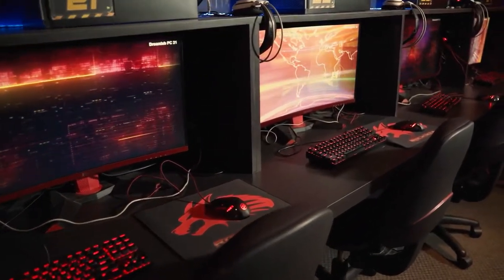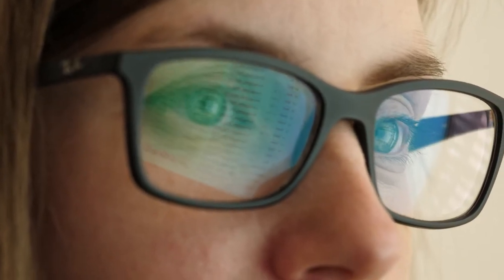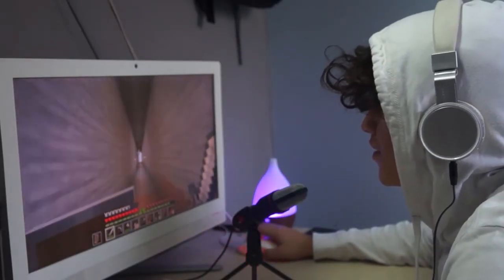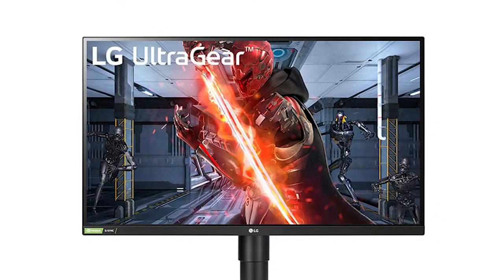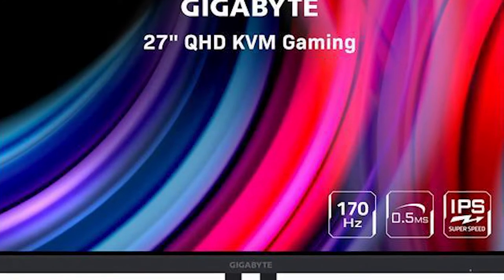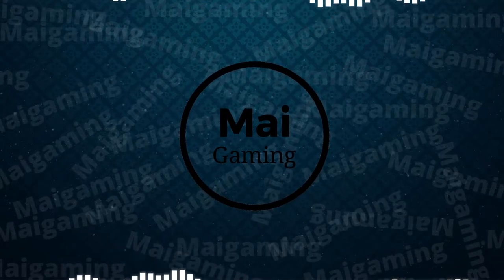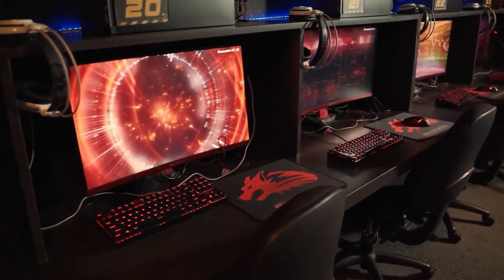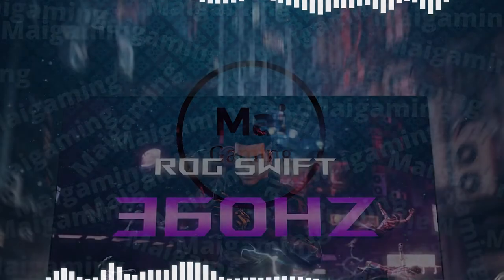Why are 24 inch monitors good/what is the best monitor size?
Most pros you probably seen play on 24 inch monitors. In this video I will discuss why. Also, why its better than 27 inch monitors, and what the best monitor size is. 1. Its a good distance from the person. 24 inches is good for seeing clearly, while not being too big so that you have to turn your head so far to see something in the corner of your screen. You can go closer to the monitor if you feel like you play better, or go farther if you feel like you cant see the full screen easily. Usually should sit 3 feet away from a monitor for comfort according to many sources. 24 inches is great for that because its not too far or too close.I think 24 inches is the perfect balance of that. 2. Its because you can see 1080p  to its full detail.,  without getting pixelated.